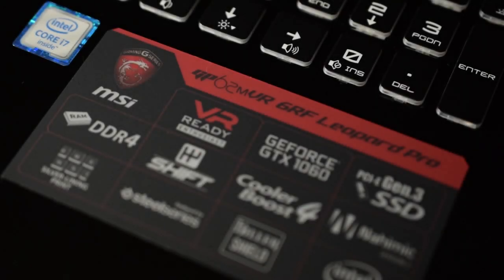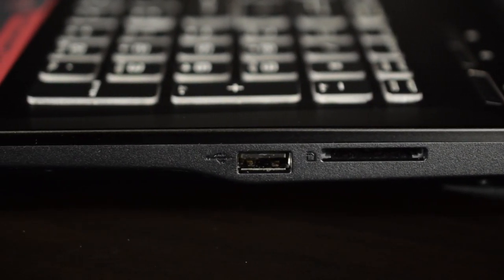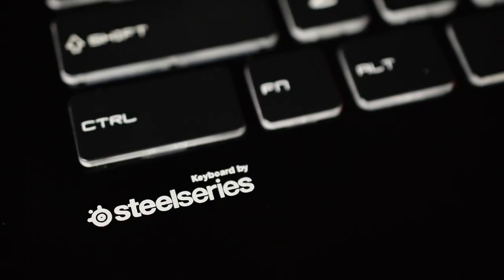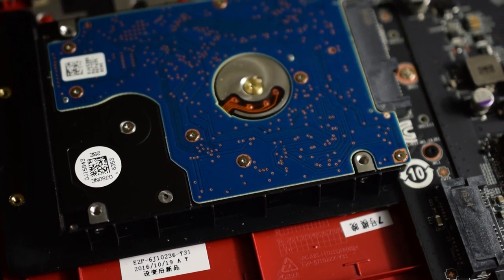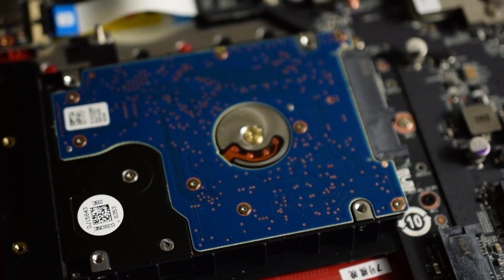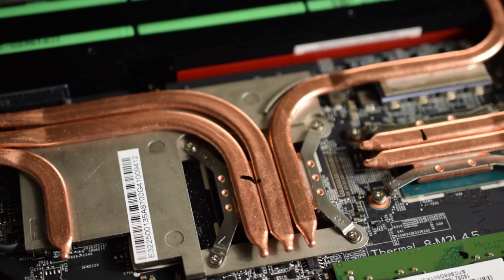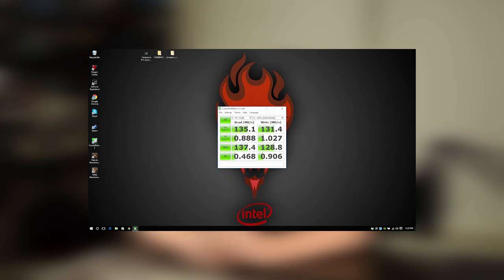Budget Pascal laptop: MSI GP62MVR Leopard Pro review w/ benchmarks- worth your money?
Welcome back to Let's Get Techy!

Today we are taking a look at a budget Nvidia Pascal powered laptop: The MSI GP62MVR Leopard Pro. This laptop gives you solid desktop performance without killing your wallet. It sports a Skylake i7-6700HQ, 8gb of DDR4 ram, 1TB mechanical HDD, GTX 1060 3gb GPU, steelseries designed backlit keyboard and a non-touch 1080p screen.

In this video we will take a close look at this laptop inside and out, look at benchmarks, discuss performance, and decide if it is worth your money. Enjoy!!

GEAR/SOFTWARE:
-Nikon D3300
-Nikon 18-55 f/3.5
-Nikon 55-200 f/4.0
-Nikon 35 f/1.8
-Imorden 40" ball bearing slider
-Magnus VT-4000
-Safstar Photography soft boxes
-Blue Snowball iCE microphone
-Neewer microphone boom arm
-Adobe Premiere Pro
-Audacity
-Voicemeter